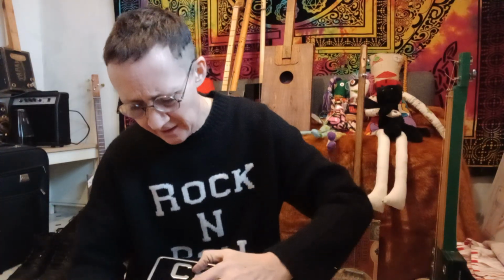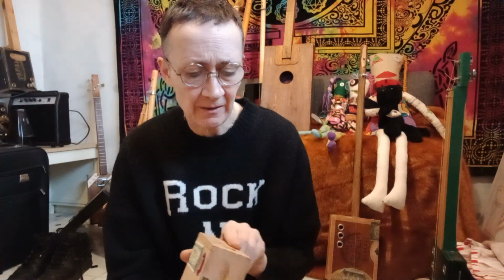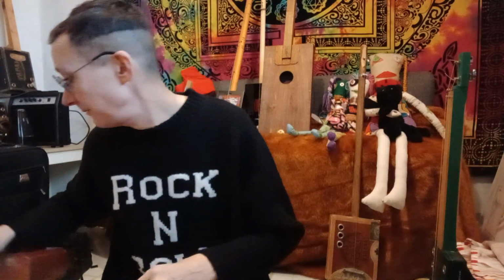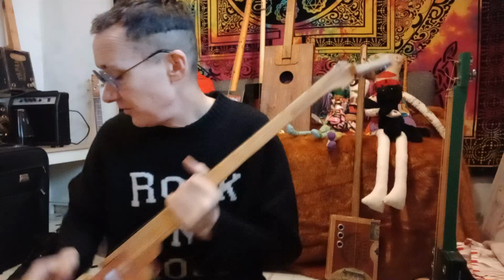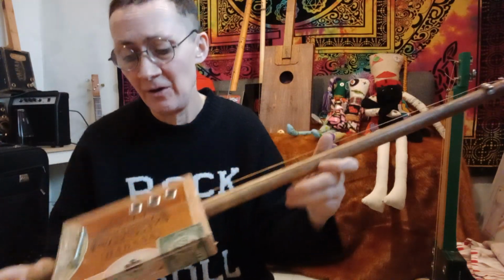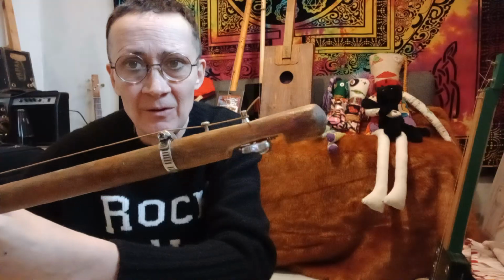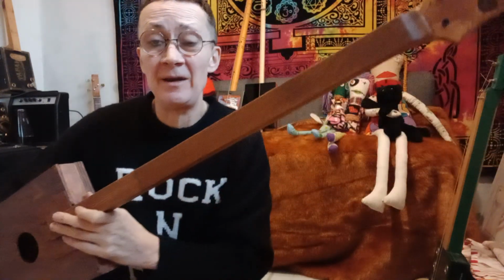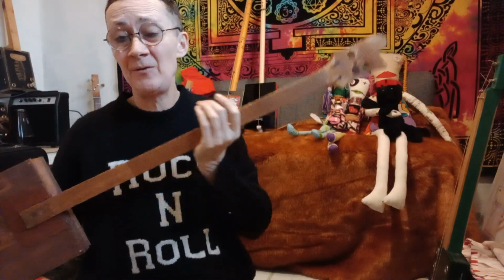Bits Between the Bits Extra Special ✨️.. Channel updates and projects, Q&A's, Fireside chat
Bits Between the Bits channel update and Q&A's.. new projects, cosy chit-chat, and much more !
Cigar box guitars, homespun instruments. 🪕🧡